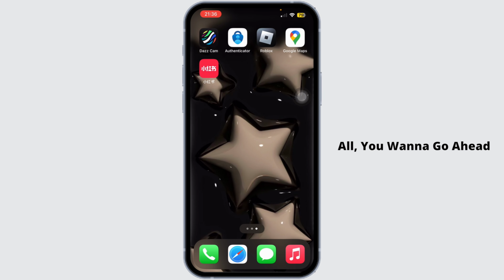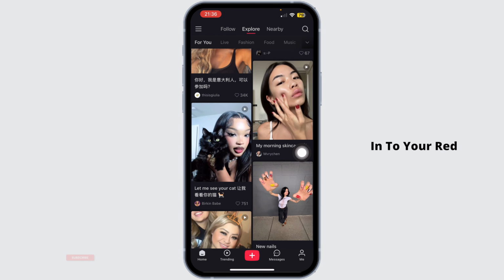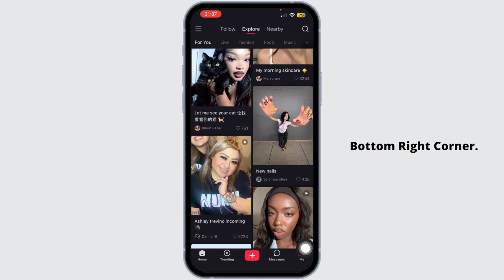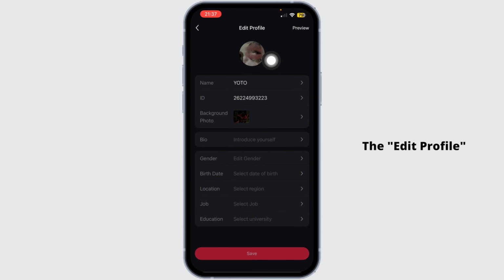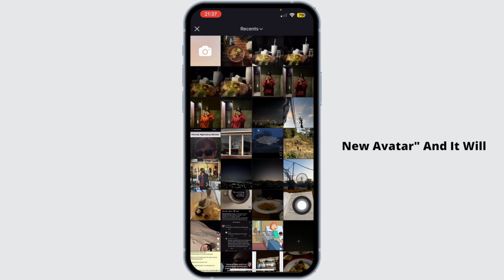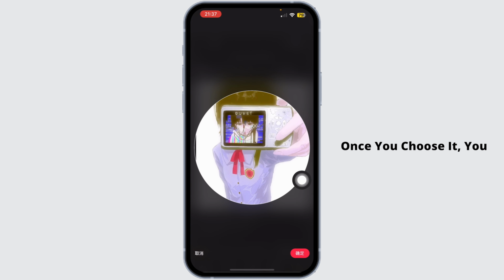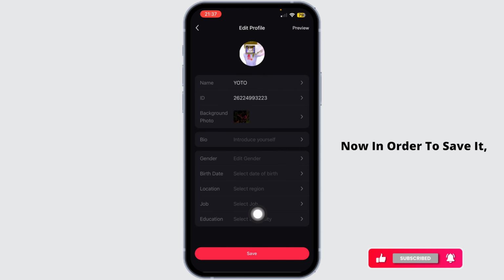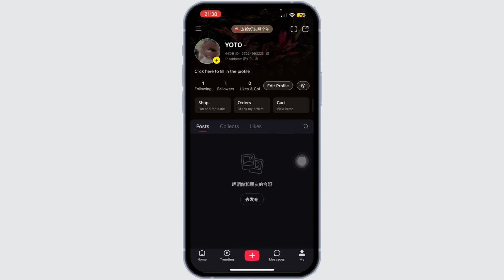How To Change RedNote Profile Picture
Want to update your RedNote profile picture? This step-by-step guide will show you how to change your profile photo on the RedNote app in 2025. Whether you're customizing your profile for personal or creative reasons, this tutorial will help you make the update effortlessly on both iPhone and Android devices.

What You'll Learn in This Video:

How to access and navigate RedNote’s profile settings.
Steps to upload or change your profile picture.
Tips for selecting the best image for your profile.
Troubleshooting issues when updating your profile picture.

Customizing your profile picture helps showcase your creativity and personality on RedNote. This guide ensures you can easily update your profile photo and address any challenges along the way.

Chapters:
0:00 - Introduction
0:10 - How To Change RedNote Profile Picture